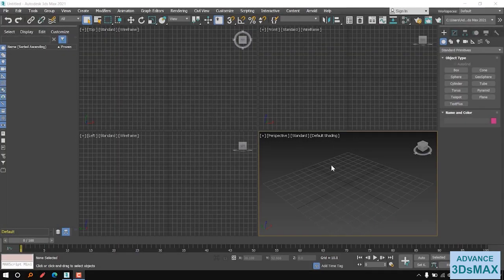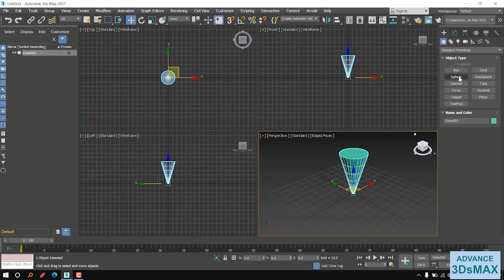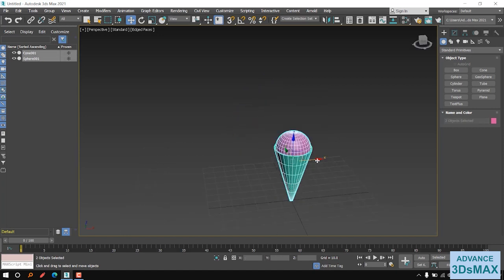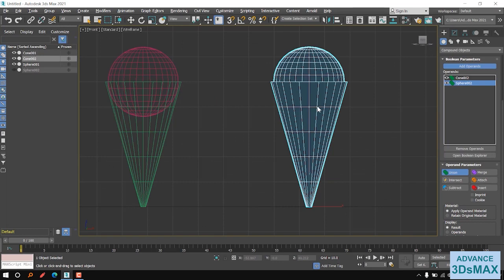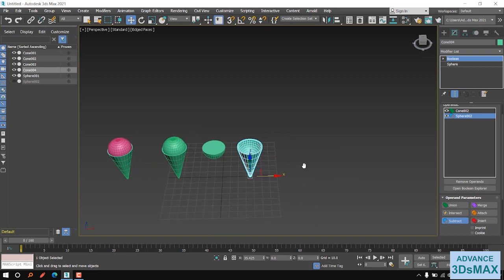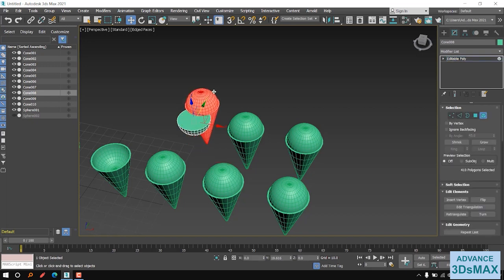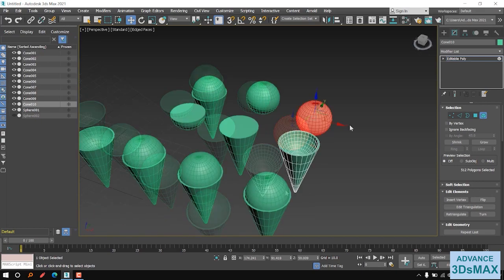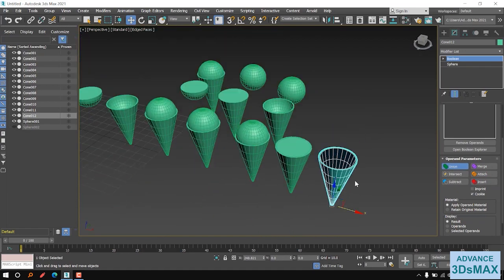028 Boolean Tool in 3ds Max